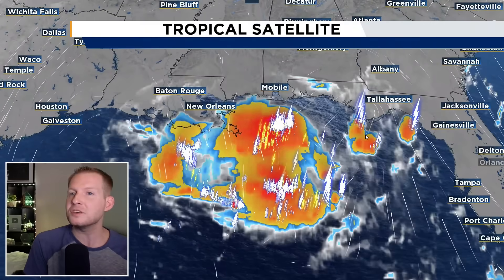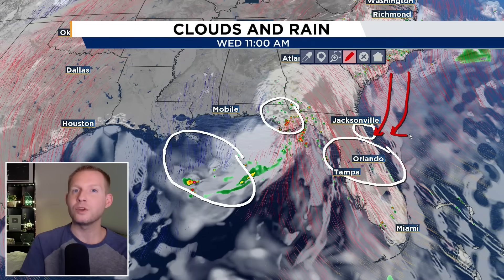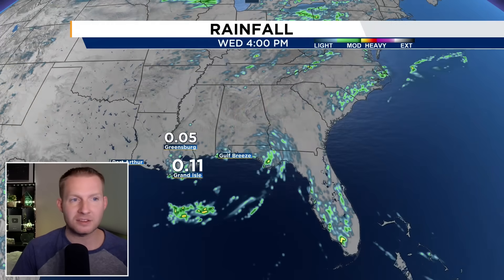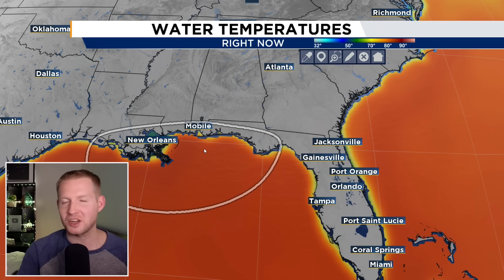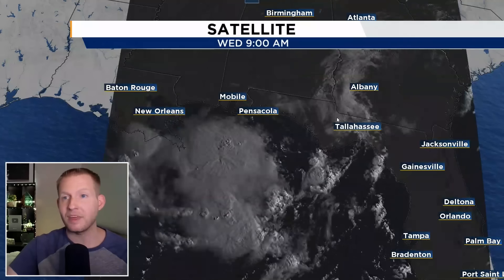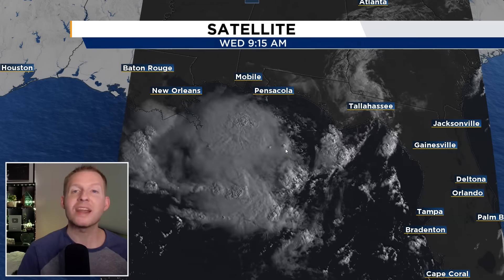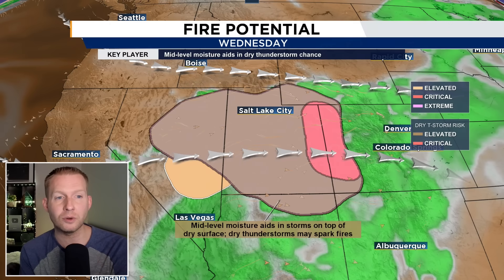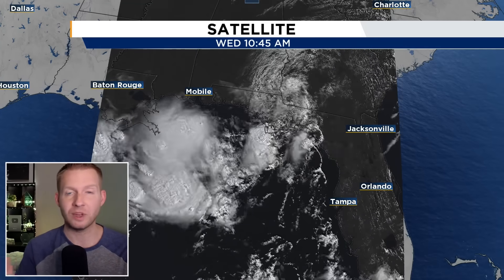Flood Threat Coming To The North Gulf Coast From Invest 93L (Tropics Update)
A major flood threat is coming for the end of the week across portions of the North Gulf coast as Invest 93L skirts across the Gulf. Meanwhile there is a risk for severe thunderstorms across the northern tier of the U.S.

Intro: 00:00
00:45: Invest 93L Update
01:28: Potential Flood Impacts Across North Gulf Coast
02:06: Hi-Res Future Radar For Invest 93L
04:40: Expected Rainfall Across North Gulf Coast
05:50: NHC Hurricane Update
07:00: Visible Satellite Of Invest 93L
09:30: Severe Weather Risk Today (7/16)
10:51: Critical Fire Risk Across Utah and Colorado And Idaho